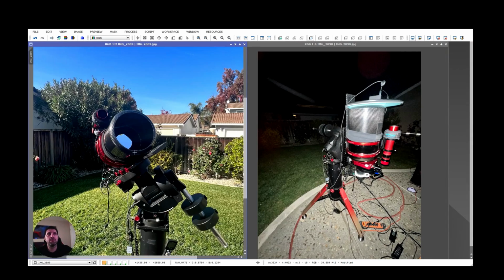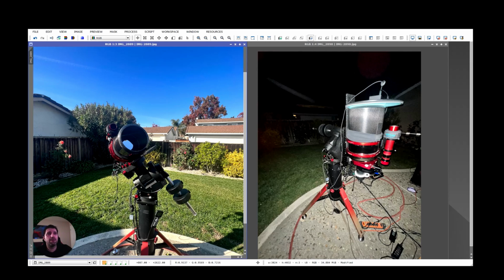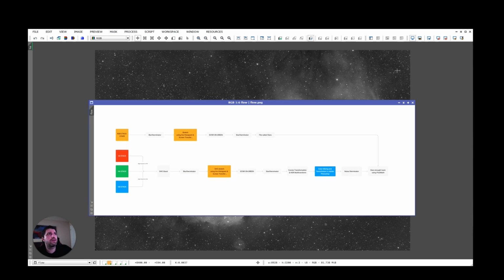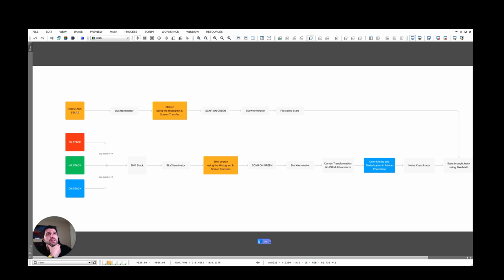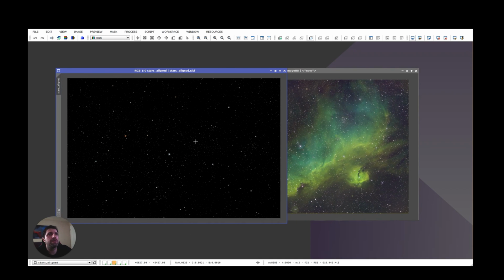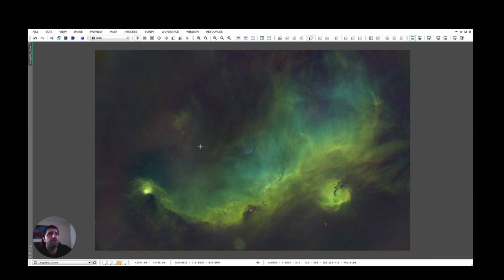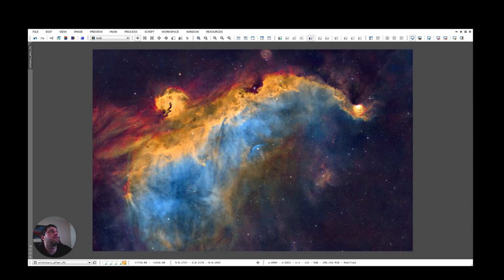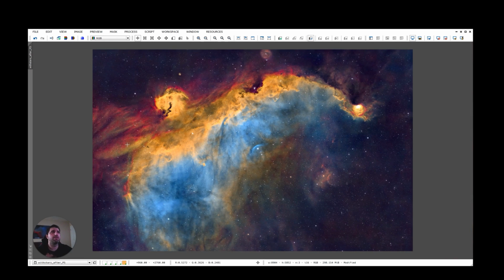Backyard Seagull Nebula Secrets: Astrograph Astrophotography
Join us in this exciting journey as we capture the stunning beauty of the Seagull Nebula through narrowband astrophotography with an Officina Stellare RH200 astrograph and Chroma filters. Our setup, including the QHY 600m Pro camera and the iOptron CEM 120EC2 mount, allowed us to create a stunning mosaic with vibrant colors and rich details. The use of Chroma SHO and RGB filters gave us the ability to bring out the best of the Seagull Nebula and the surrounding stars in this breathtaking image. Whether you are a seasoned astrophotographer or just starting out, this video is a must-see for tips and tricks on how to achieve stunning results with wide-field astrophotography. Let's explore the beauty of deep space together and immerse ourselves in the stunning seagull nebula

Telescopes - Officina Stellare RH200
Cameras - QHY 600m Pro Gain 56 / Offset 50 / High Gain Mode
Mounts - iOptron CEM 120EC2
Filters - Chroma Ha 5nm · Chroma OIII 5nm · Chroma Sii 5nm, Chroma RGB
Software - DeepSkyStacker (DSS) · Pleiades Astrophoto PixInsight

Exposure Time and Total Time per Channel
120 x  300s HA - 10 hours
120 x  300s OII - 10 hours
120 x  300s SII -  10 hours
60 x 60 RGB (20 per filter) - 1 hour